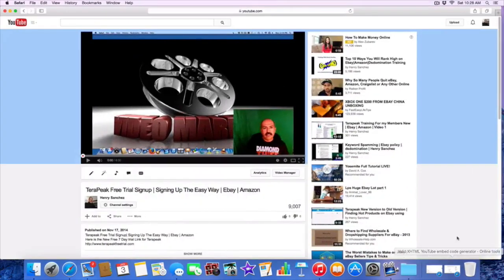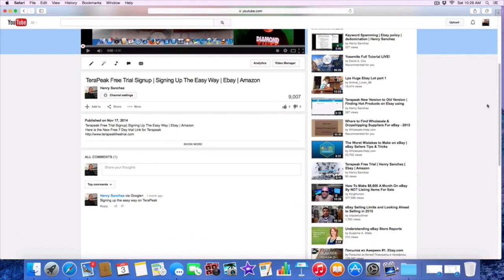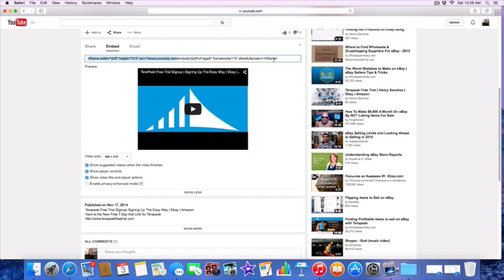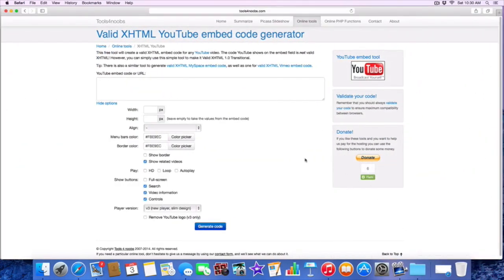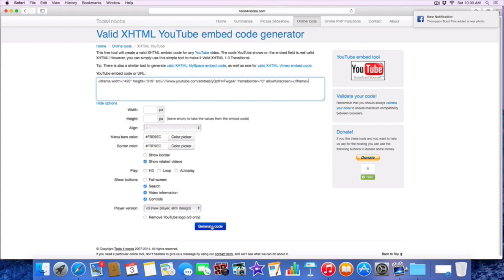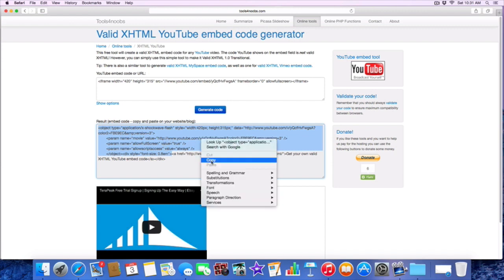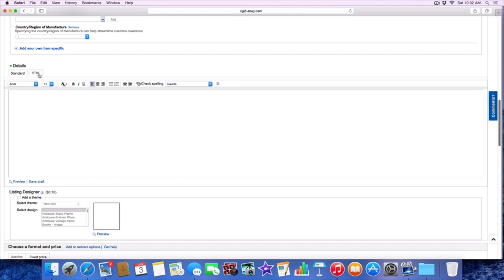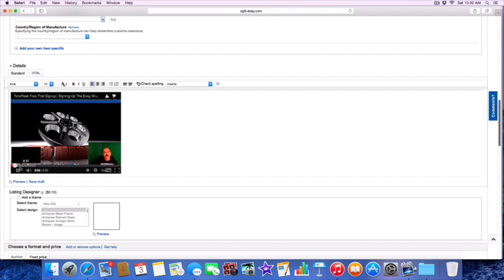Youtube Old Embed Code Fix | Henry Sanchez| Ebay Listing | TechDaddyVideos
NOW FIND HOT PRODUCTS ON ALIBABA USING TERAPEAK
Now Find Hot Products on Alibaba using TeraPeaks Hot List
Grow your sales even more with the NEW PARTNERSHIP OF ALIBABA AND TERAPEAK Terapeak now gives you the Hot selling Items on Alibaba which will take the guesswork out of what to sell on Amazon or eBay , This will take your sales over the top if selling on these Platforms.
Terapeak and Alibaba have now inter graded their systems where you are now able to NOW SEARCH ON ALIBABA FOR HOT ITEM USING TEREPEAK HOT LIST TOOL

This photo editing software tool has help my sales 300% on Amazon also Ebay due to I will redirect my clickable Image to Facebook and pinterest plus other sites to drive traffic to my Amazon or eBay listings . You need this tool ! Its a game changer and I recommend this tool to anyone.Pic Redirect

People are unaware of the 3rd largest selling platform that has made Tons of Sales for Me
by linking this platform to Google Shopping and getting Free Exposer from Google ads I Tripled My Sales by selling on this platform and by creating free websites for any of my Products I wanted to Promote.
Shopify is a Powerful Alternative to Making Massive Income other than Ebay and Amazon and the Fees are Much Cheaper THIS IS A FAST UP AND COMING SELLING PLATFORM OTHER THAN EBAY AND AMAZON.

Try TeraPeak New Alibaba Hot List FreeTrial for 7 days

Skype : HenrySanchez911